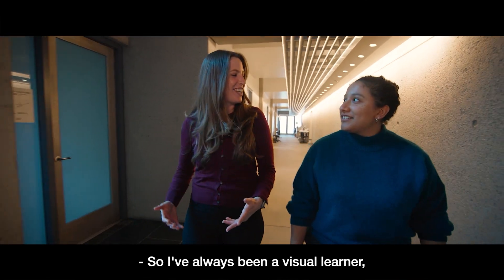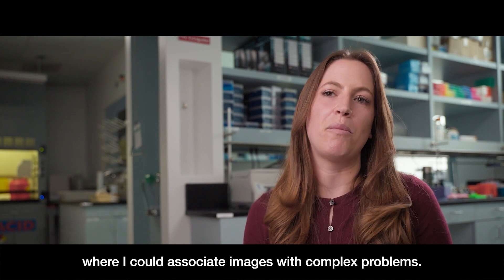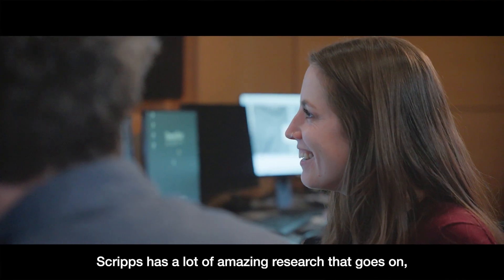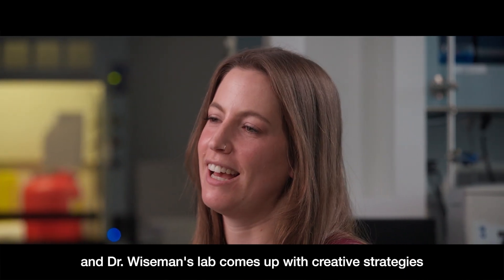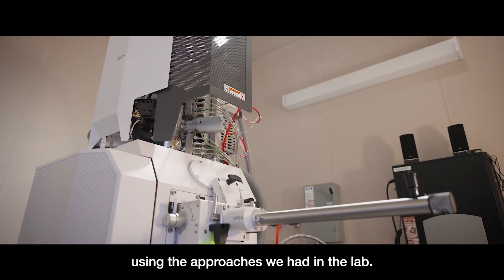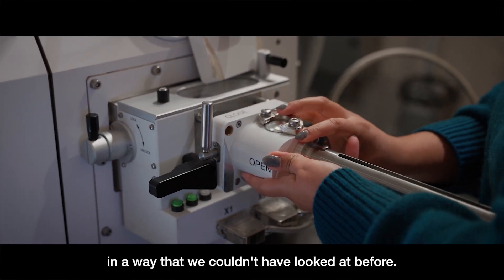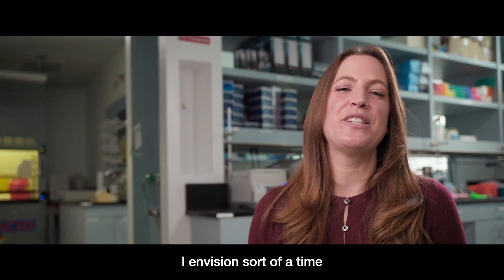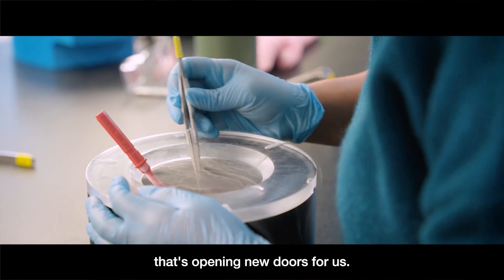Dr Danielle Grotjahn how cryo electron tomography is advancing our understanding of cellular biology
Dr. Danielle Grotjahn, Assistant Professor at Scripps Research Institute discusses how cryo-electron tomography is a powerful tool that is advancing our understanding of the mitochondria and ultimately human health.